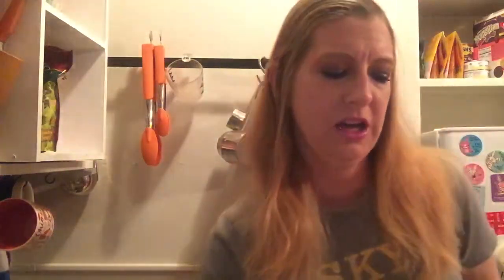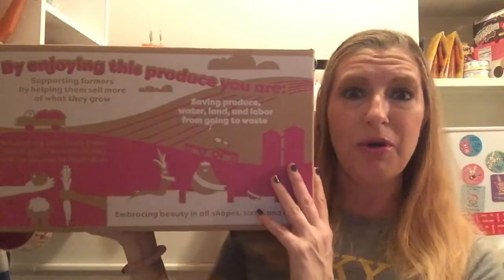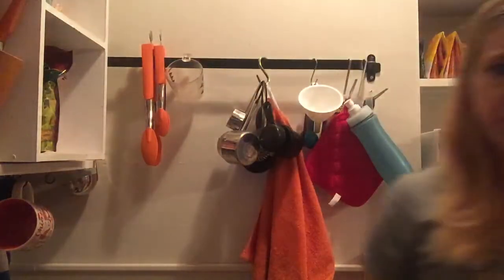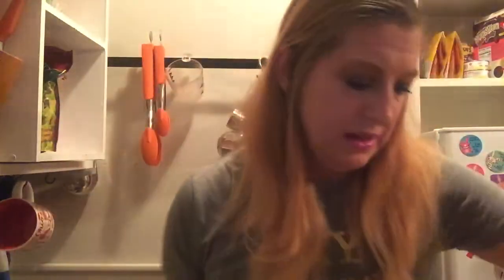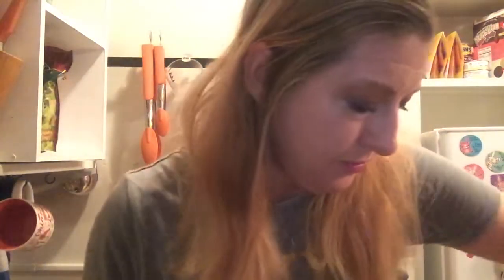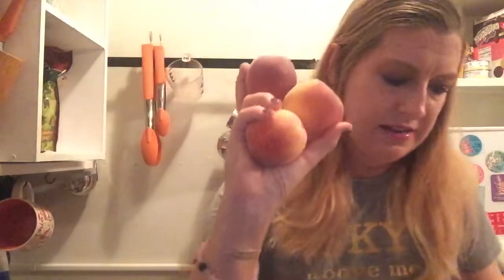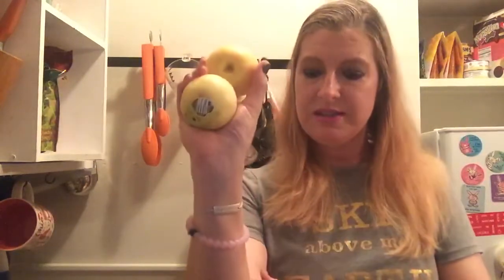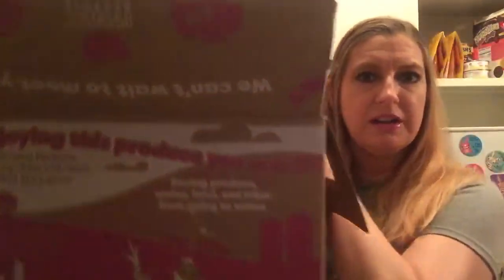Imperfect Produce: box 12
unboxing my Imperfect Produce to reduce food waste